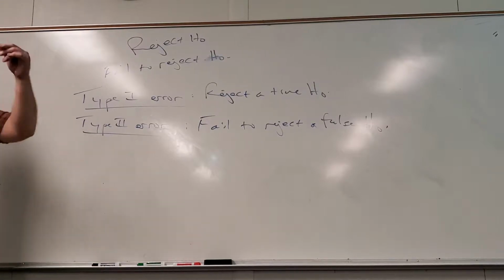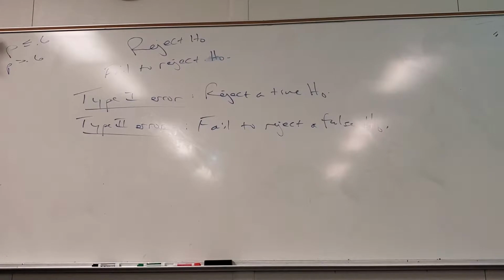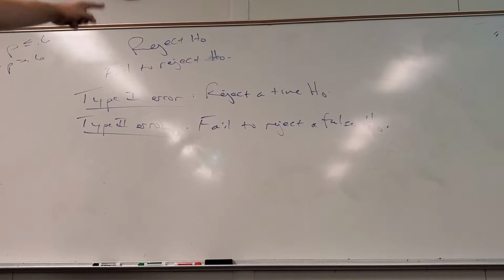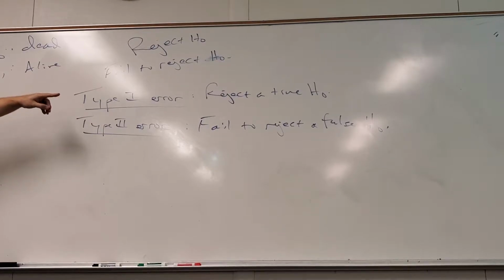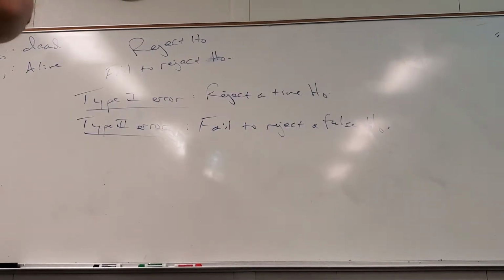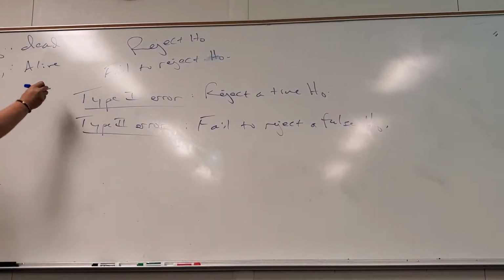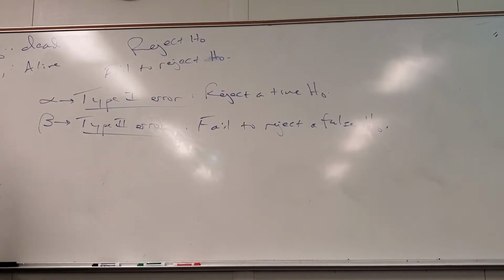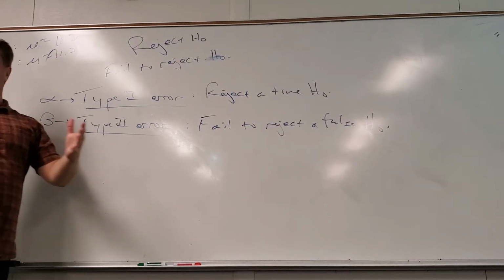Math 160 TTh, Nov 12 Lecture, part 2